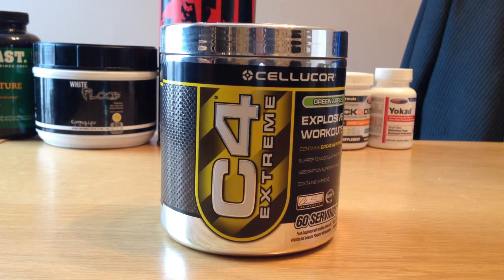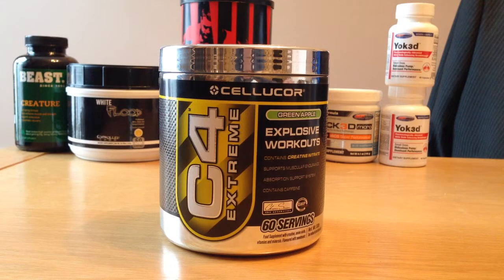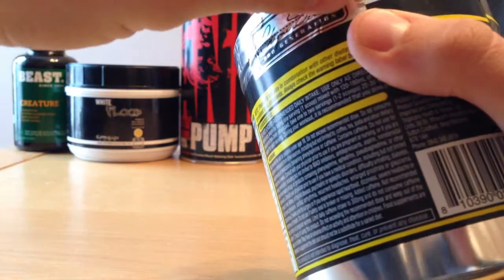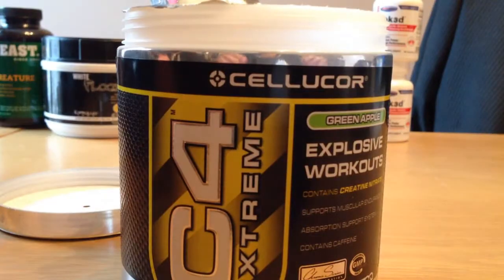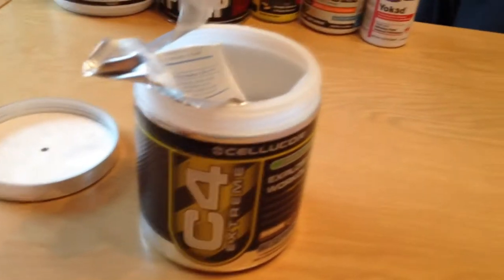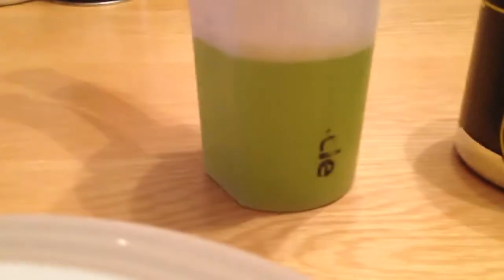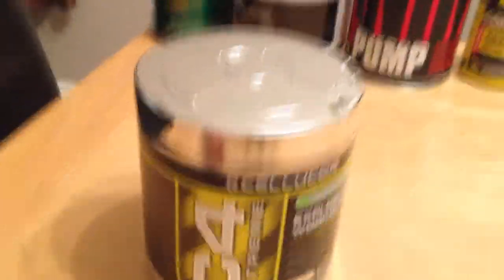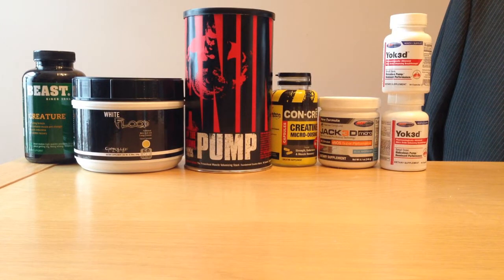Cellucor C4 Extreme pre workout review!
One of many pre workouts we have had and thought we'd do a quick review